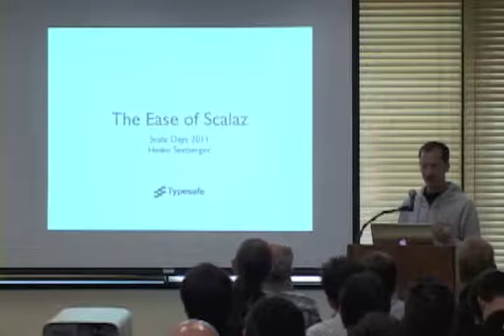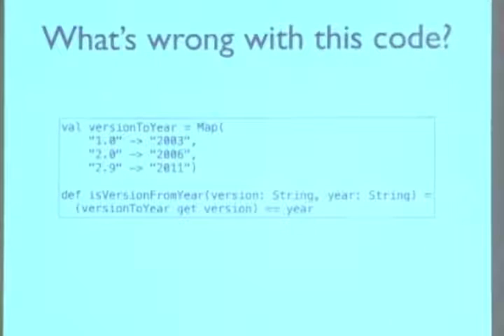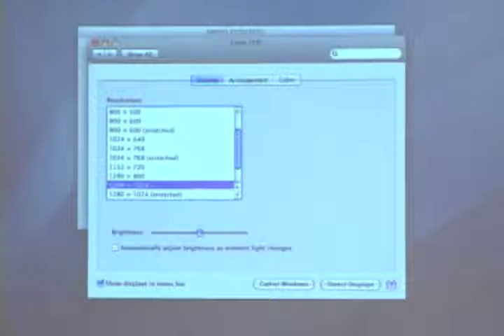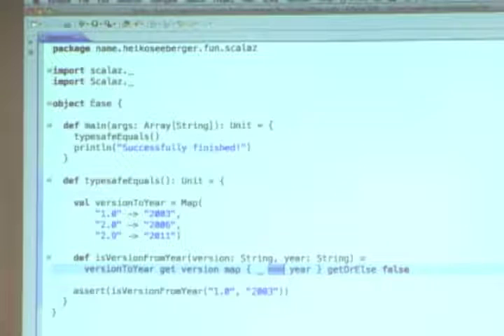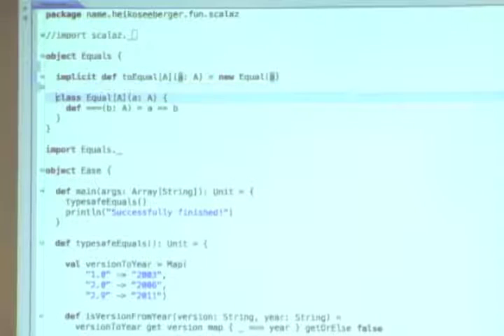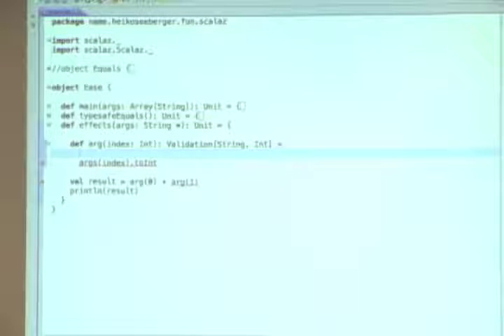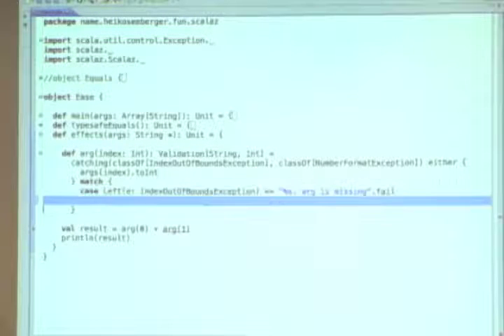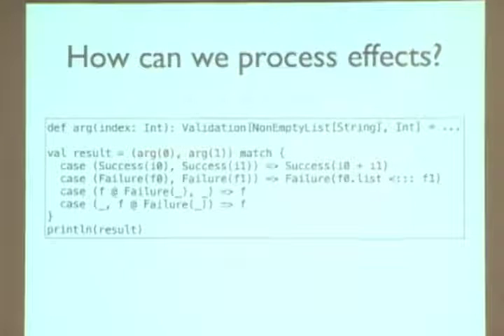Introduction to Scalaz